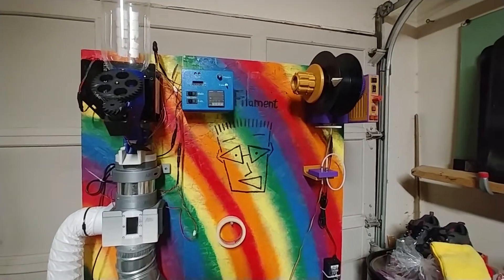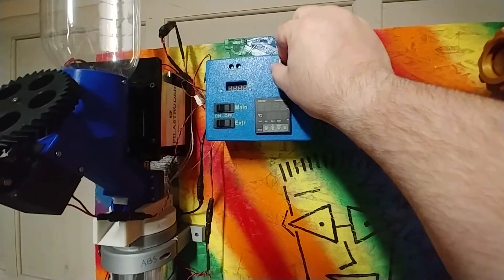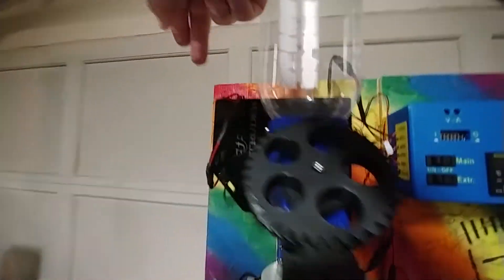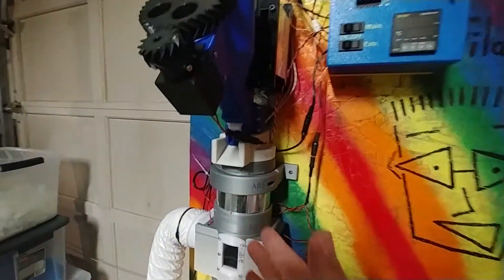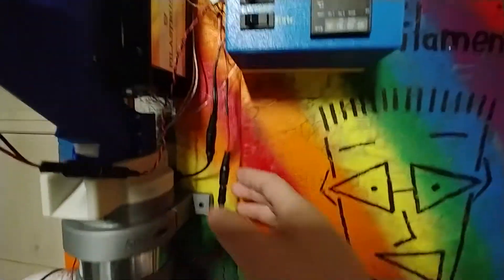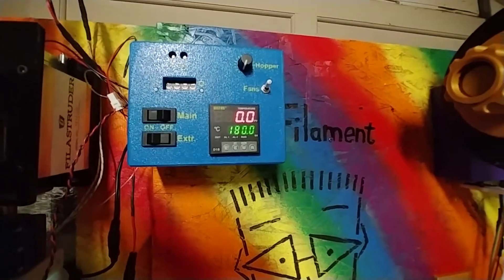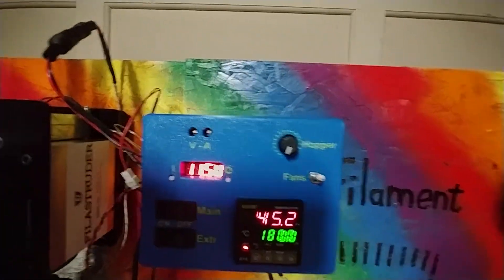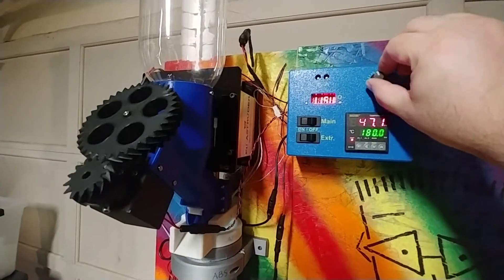Mr. Filament (my Filastruder) mods and improvements.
Yes, it's messy, but this is pretty much all function over form.